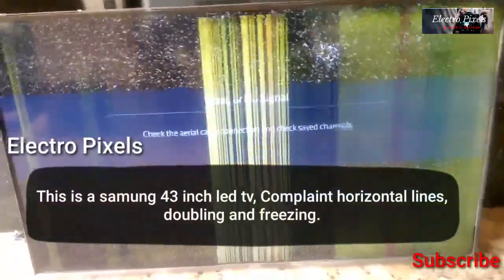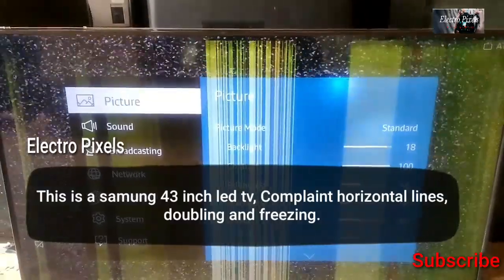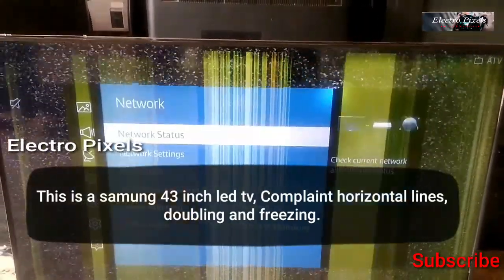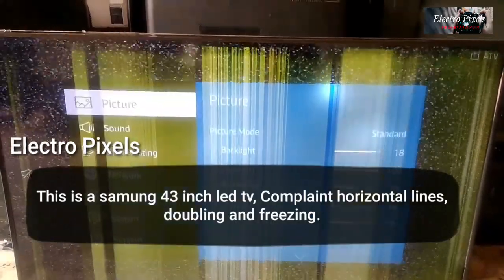Led panel Vgh, Vgl bypass method(lc1, lc2) to Solve Vertical lines and freezing panel complaints.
Led panel Vgh, Vgl bypass method(lc1, lc2) to Solve double image, Horizontal lines bars and freezing panel complaints on samsung.